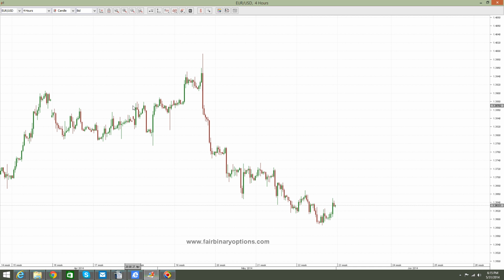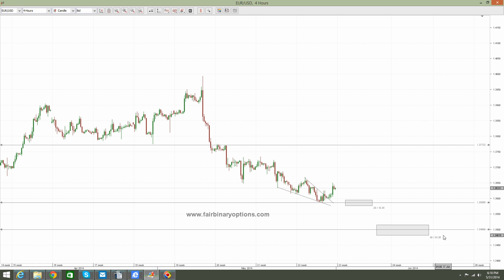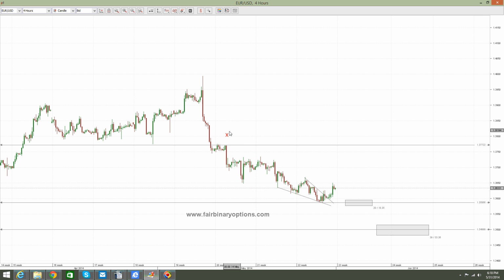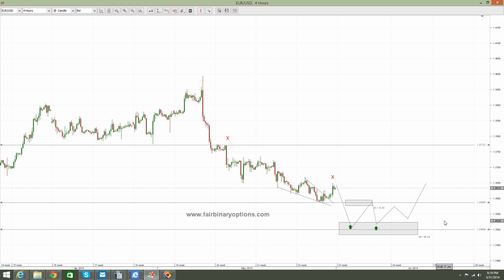Updating the EURUSD chart mixed signals | Binary Options Trading Strategies